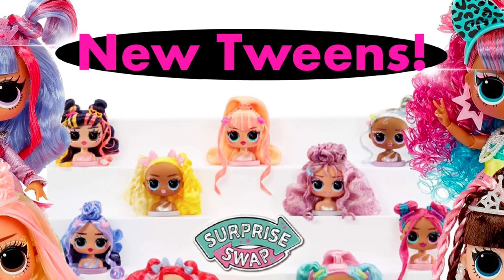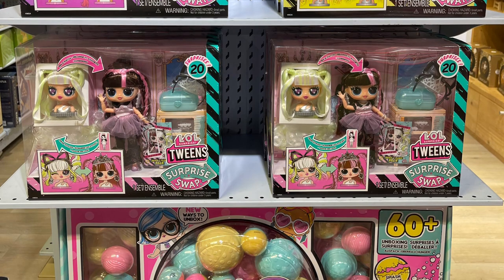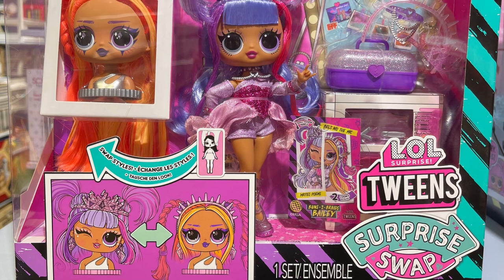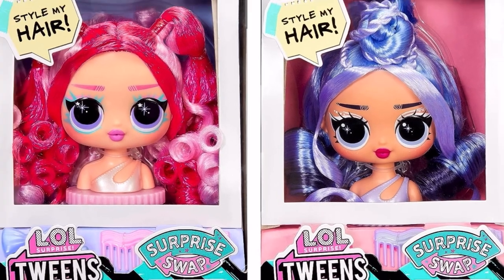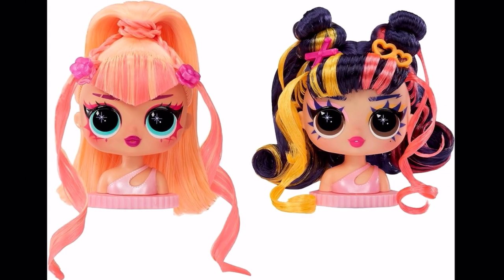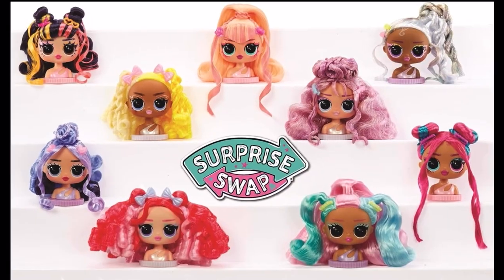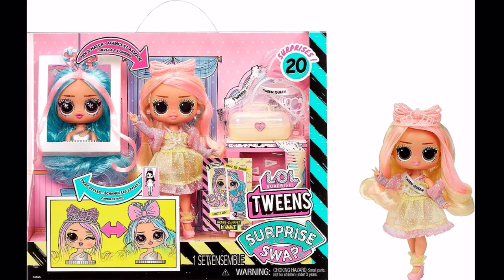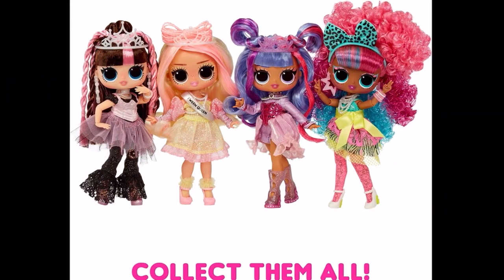💅🏼💋LOL SURPRISE O.M.G.💋💅🏼|NEWS❗️| Tweens Surprise SWAP Dolls, Styling Heads & MORE!!🍵🔥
In this video, we go In-dept into some OMG news!

Stay peachy!